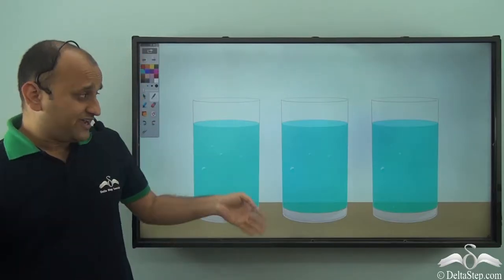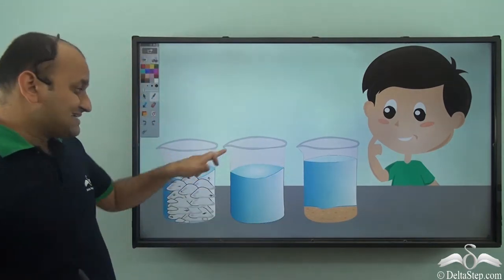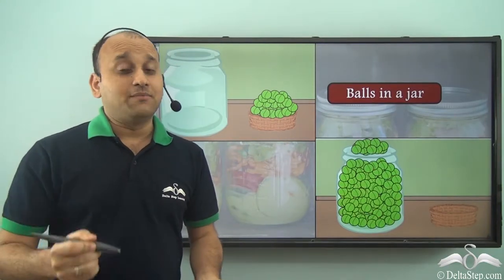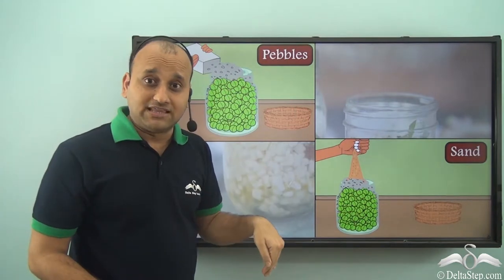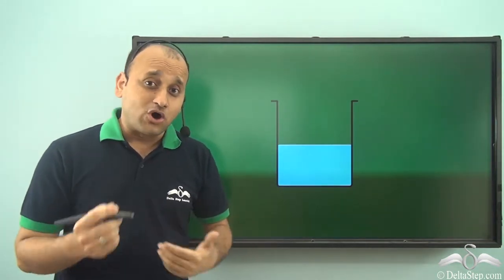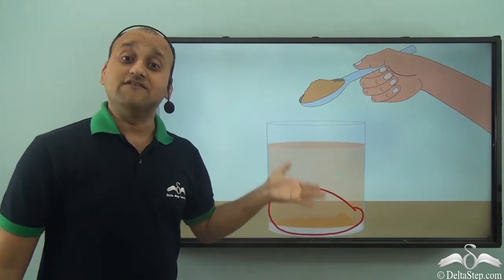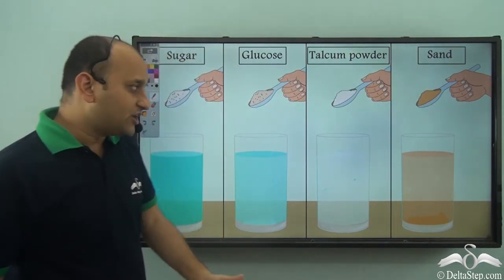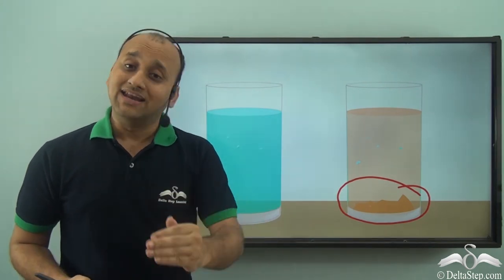Solubility of solids in water